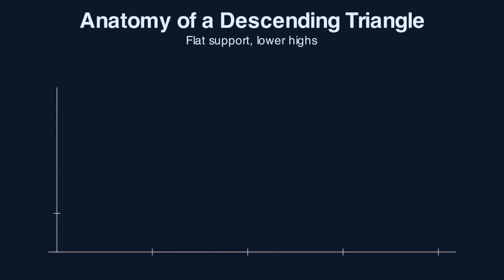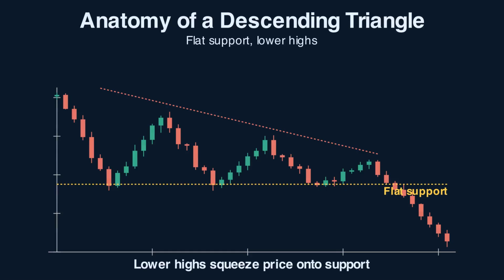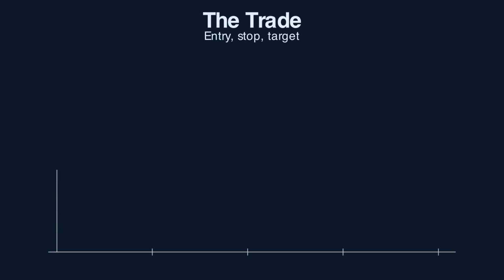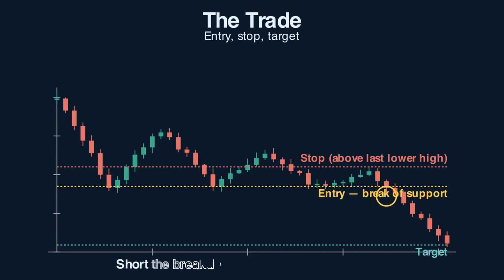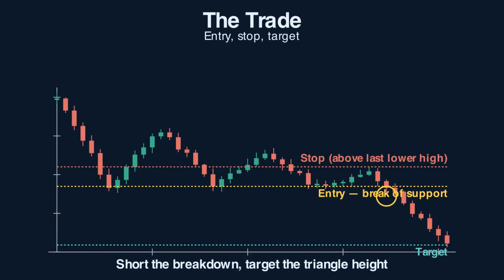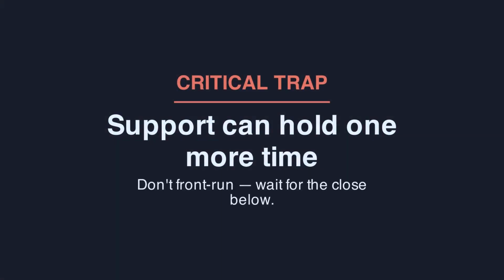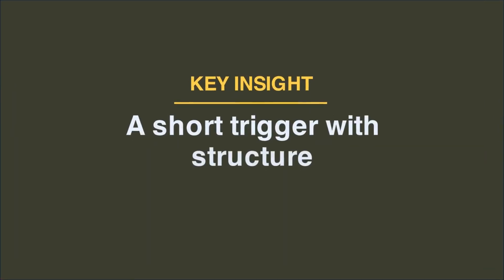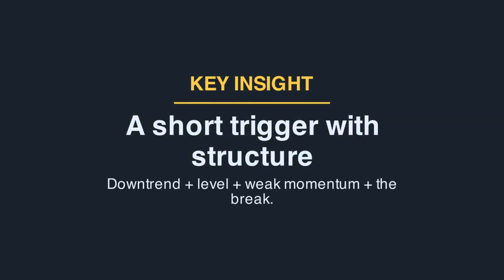The Descending Triangle: Trading the Breakdown (Swing Trading)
The descending triangle: flat support, lower highs, and the breakdown that follows — the bearish mirror of the ascending triangle. Anatomy, entry/stop/target, the early-entry trap, and a real chart.

⏱ CHAPTERS:
0:00 Flat floor, falling highs
0:22 Anatomy of a Descending Triangle
0:57 Lower highs = distribution
1:16 The Trade
1:56 Support can hold one more time
2:20 On A Real Chart
2:46 A short trigger with structure
3:05 Flat floor breaks, pressure releases